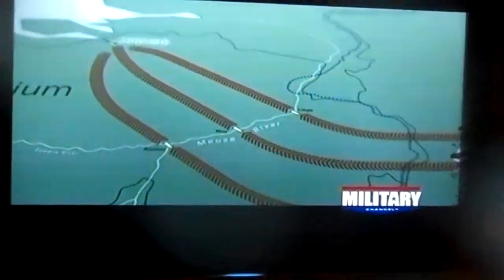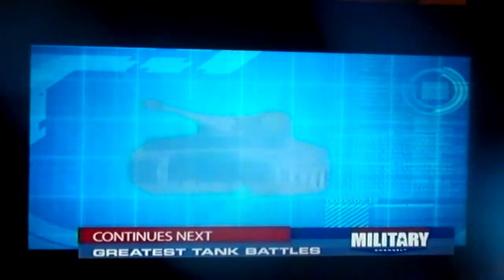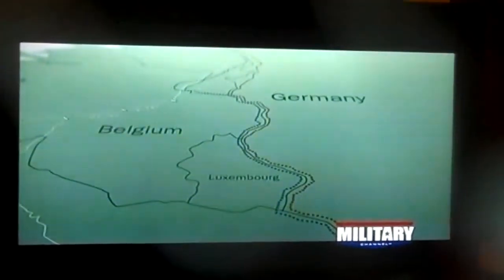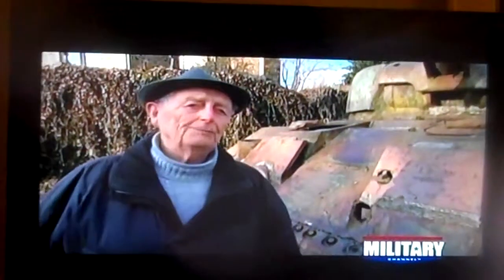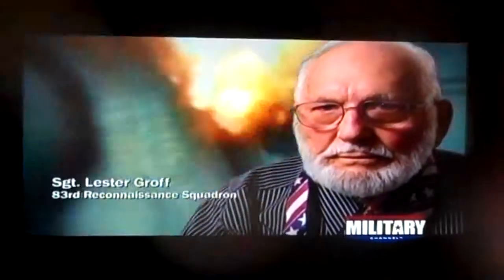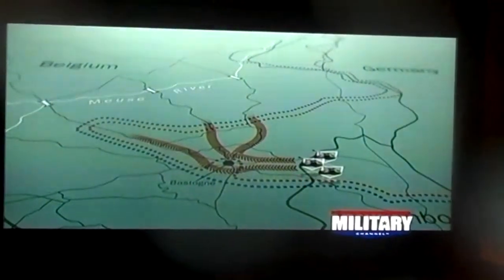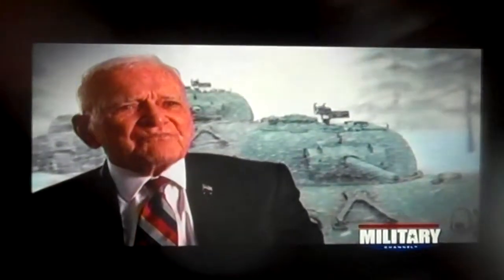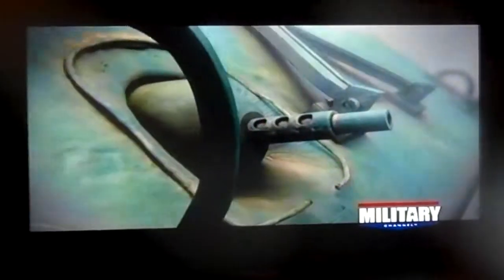Der Military Channel; Battle of the Bulge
ETO Sherman tanks fight the Germans. American tankers assesed their situations & manouevred the tank to survive another day. Snow bound Tigers stand by for an ambush at Bastogne. The struggle of the Ardennes would never be forgotten.